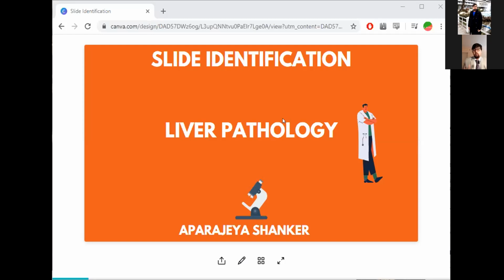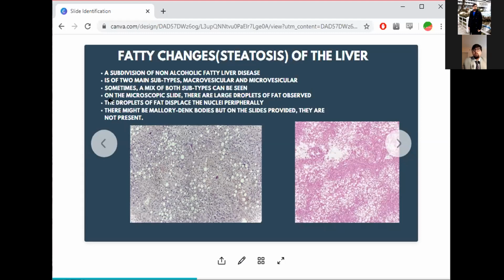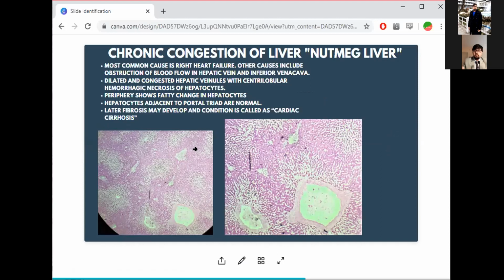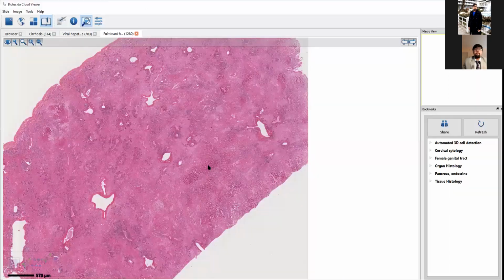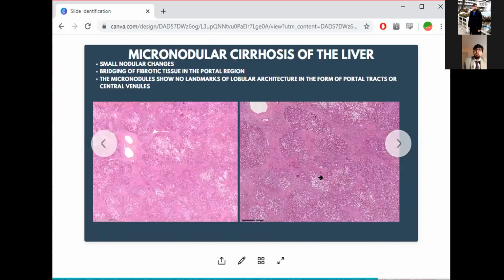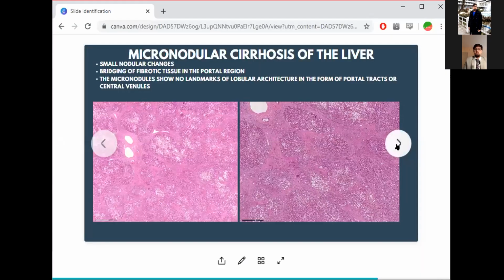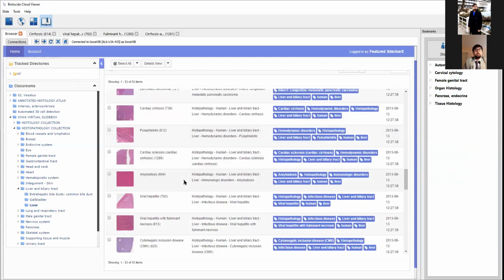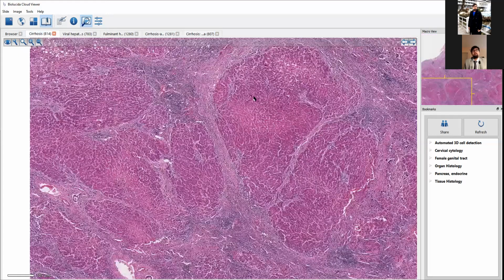Liver Pathoanatomy Slides For MU Pleven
In this video, I will go through a few liver pathology slides.

Fatty changes(steatosis) of the liver
Jaundice (icterus) of the liver
Chronic congestion of the liver - so called "nutmeg" liver
Massive necrosis of the liver
Micronodular cirrhosis of the liver
Chronic viral hepatitis
Hepatocellular carcinoma